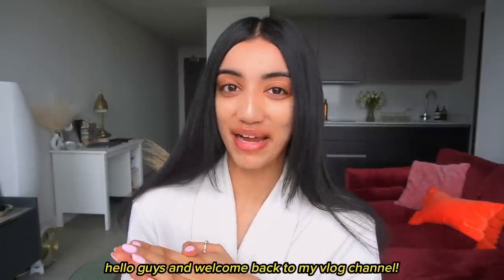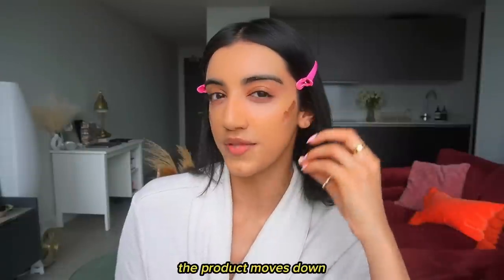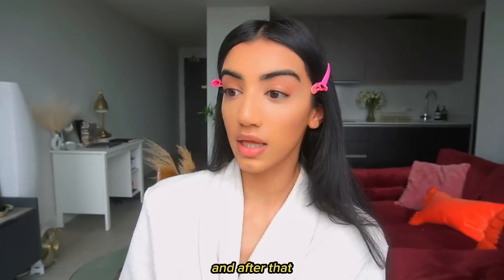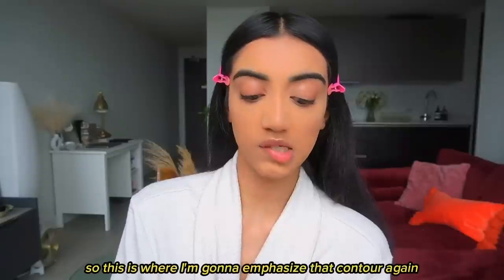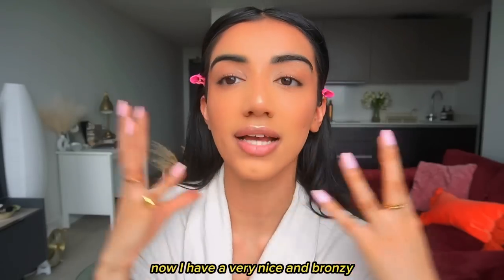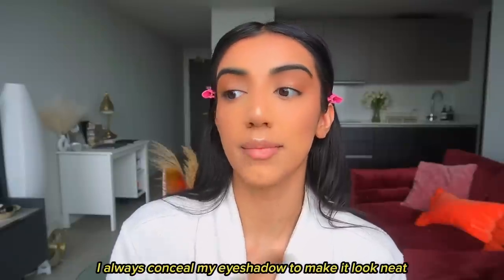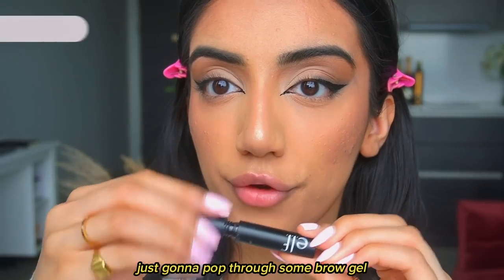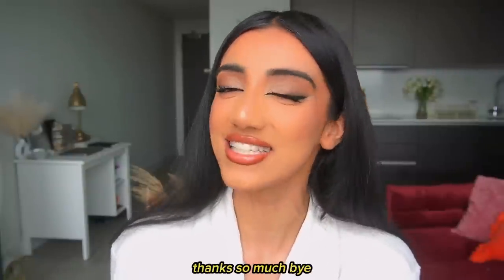how to look SNATCHED makeup tutorial | pro makeup tips and techniques to transform your face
This is how you go from beginner to makeup pro and get your glam to look PERFECT! Products linked below xo

PRODUCTS USED:
Makeup & brushes

FAQ:
How old are you? - 22 years old!
Where are you based? England, UK
What's your star sign? Libra sun, Aquarius moon and Cancer rising
What's your ethnicity? Indian Punjabi :)